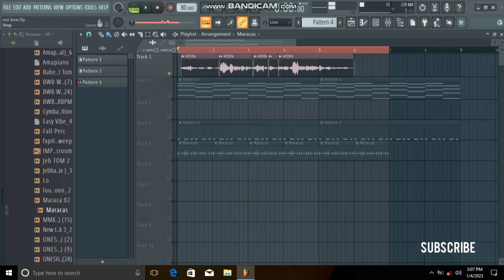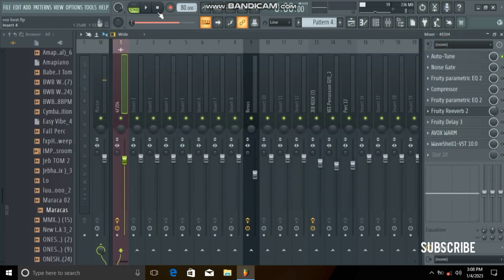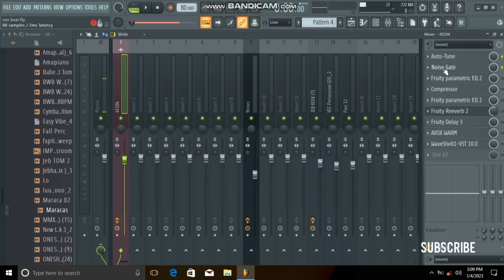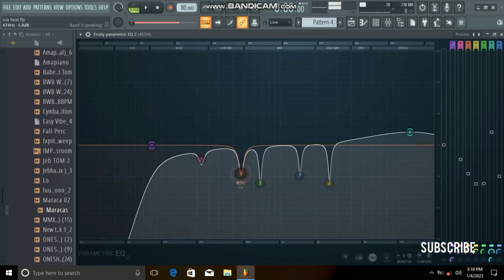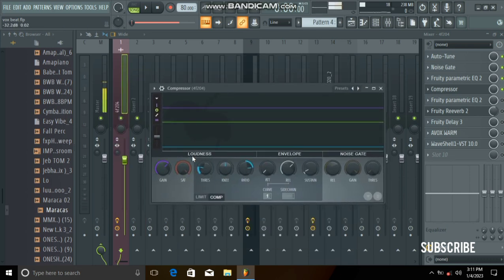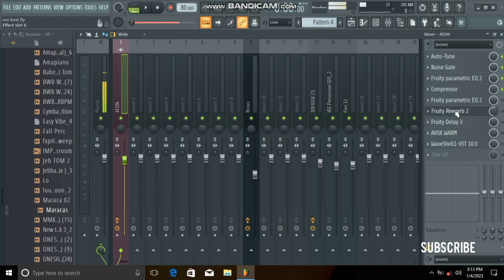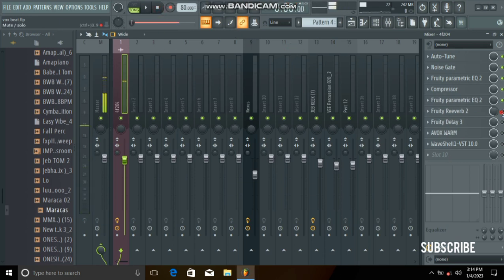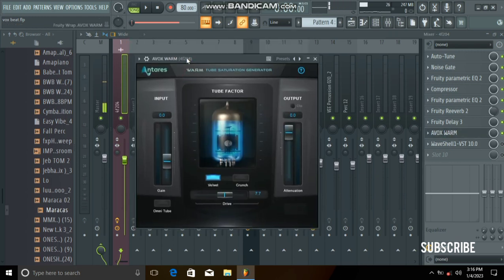How to achieve quality voice effects in FL studio 2023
how to mix and master vocals in All Daws